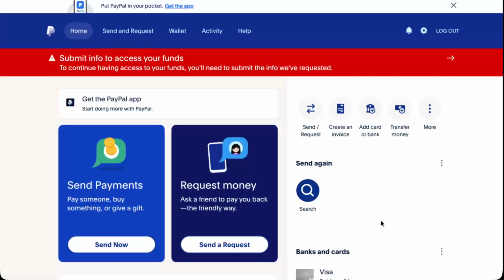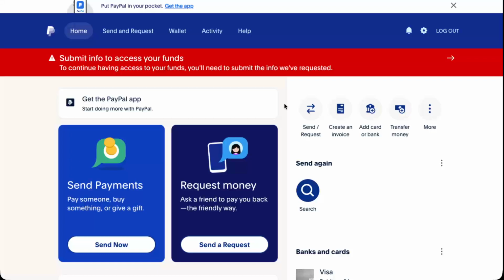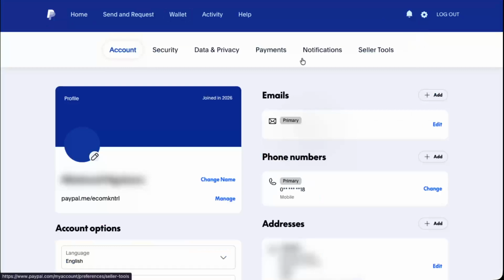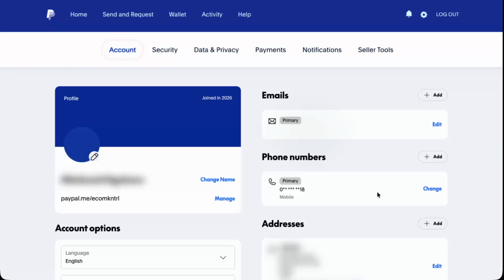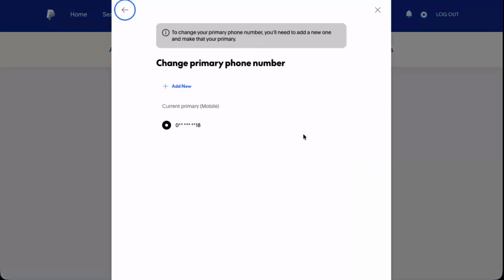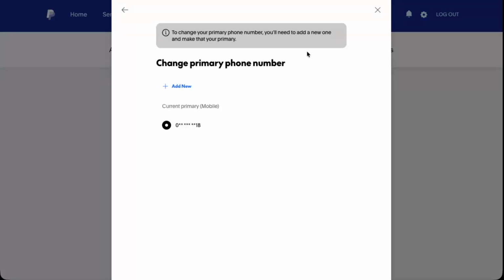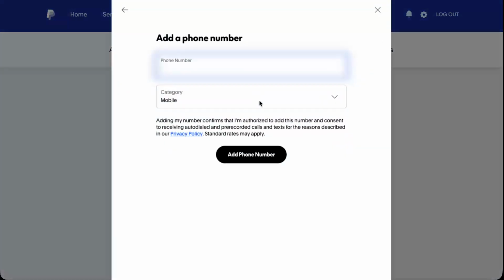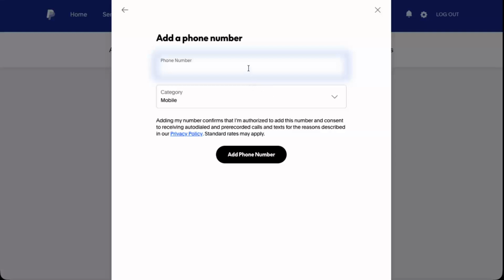How To Remove or Delete Phone Number On PayPal (2026) | Account Settings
In this video, you'll learn How to remove or delete phone number on PayPal step by step, using the latest PayPal settings. We walk you through the exact buttons and menus so you can safely update or delete old numbers from your account. This method is fully up to date with the current PayPal layout, so you won’t waste time on outdated tutorials. You’ll see how to remove a primary phone, add a new number, and set it as default to keep your account secure. We also cover common errors and what to do if PayPal won’t let you delete a number.